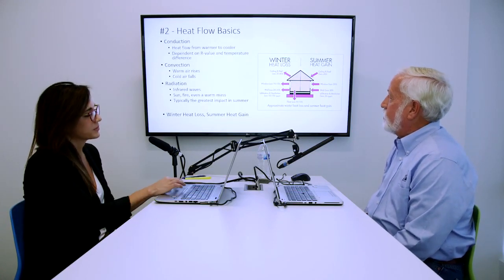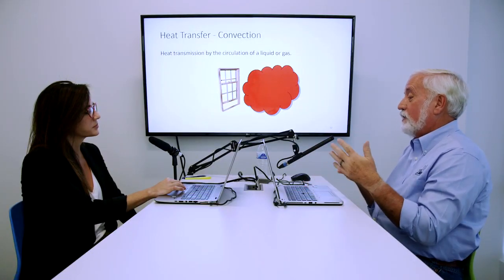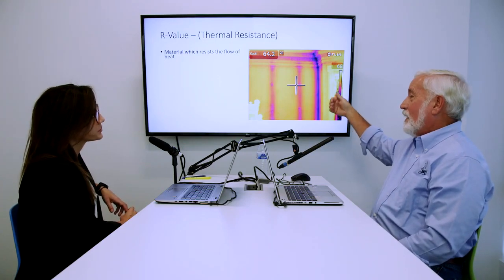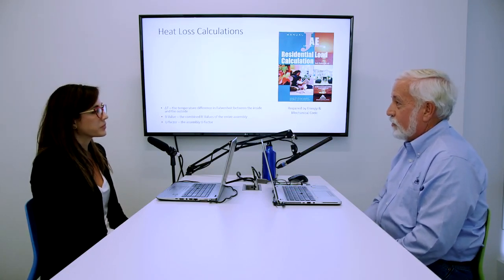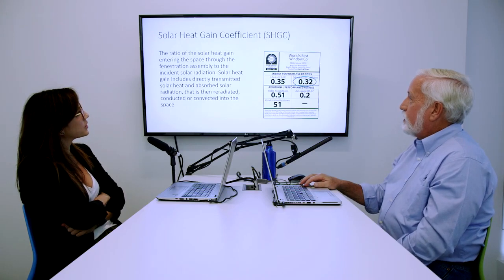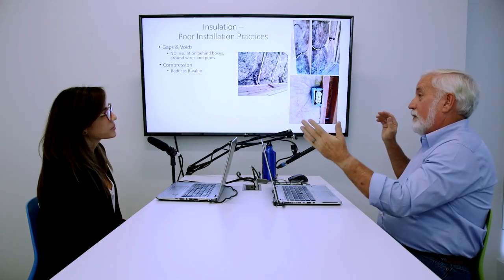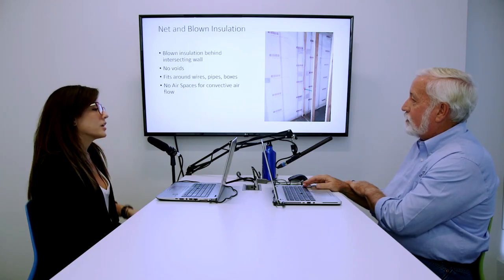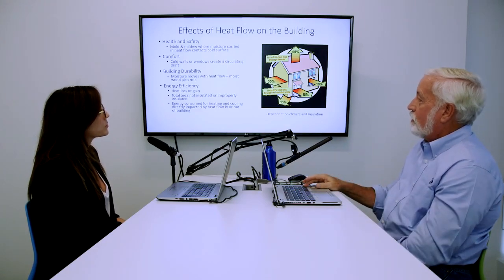Getting Up To Code S:1 Ep. 02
Recoding Date-  Presenter-Brent Ursenbach  Discussion: PART 2 of 3 Science Behind The Energy Code